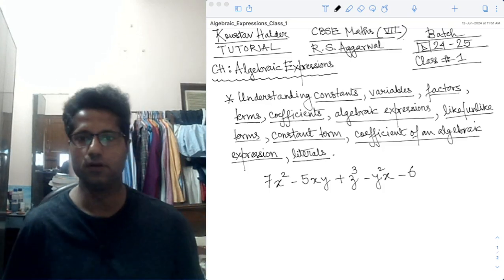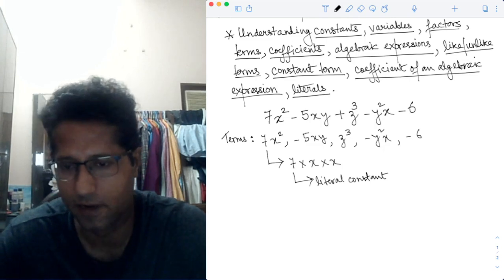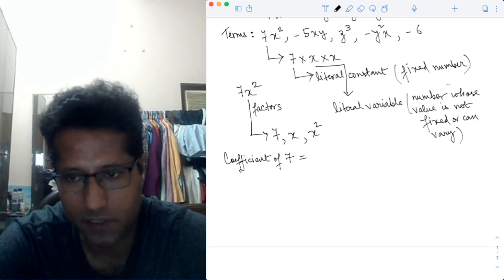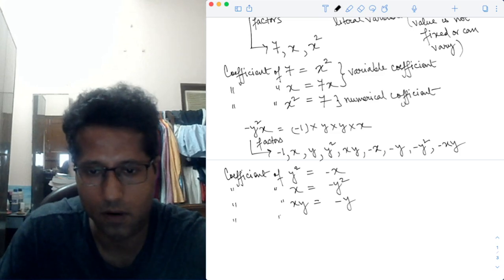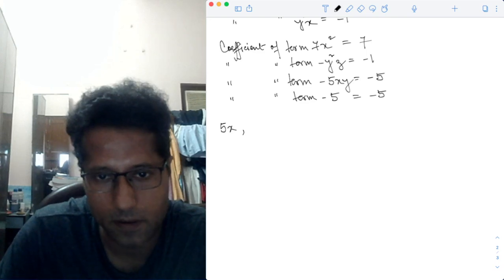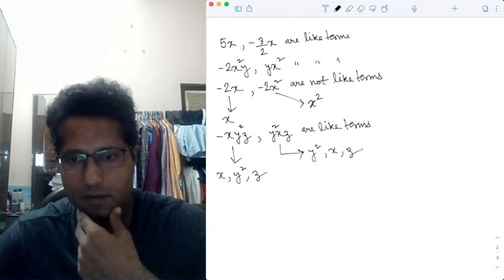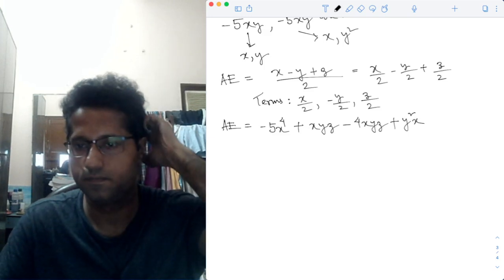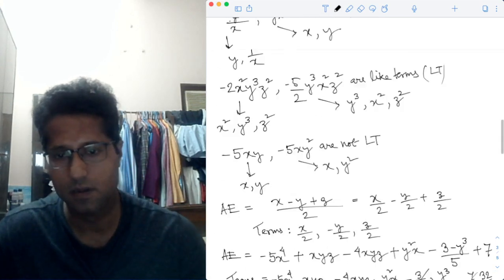CBSE Maths 7 RS Aggarwal | Algebraic Expressions | The Basics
Hello my dear students of CBSE class 7 !!! In this video I have discussed the very basics of algebraic expression which is very essential for understanding addition/subtraction/multiplication/division of algebraic expressions.